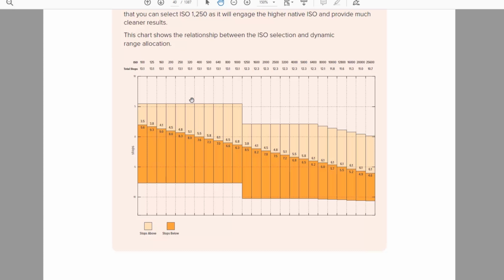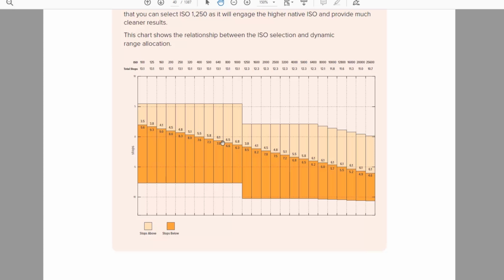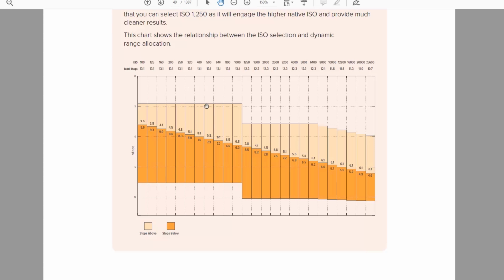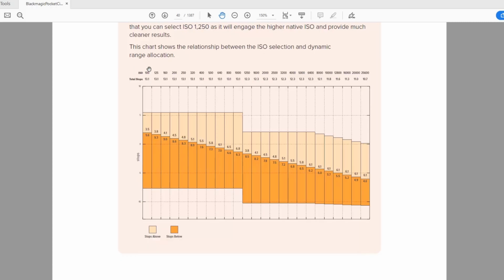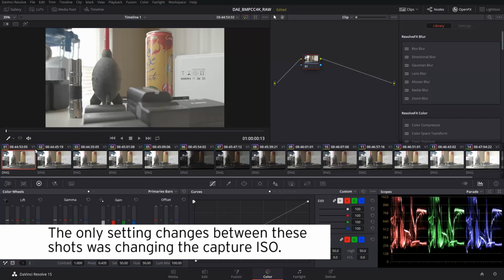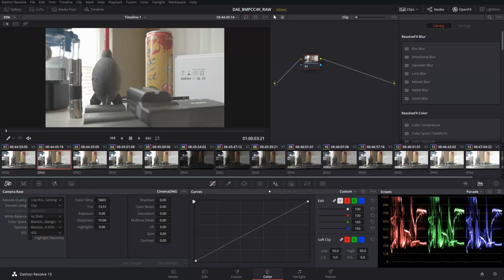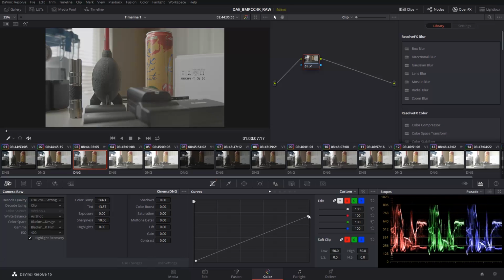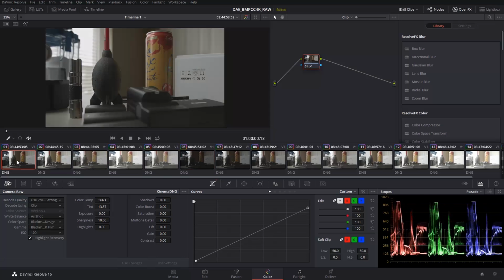BMPCC4K | DYNAMIC RANGE PART 1 | RELATIONSHIP BETWEEN ISO AND RAW | LOW NATIVE ISO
Hi folks, Tony Dae here.

I was asked to make a video discussing the dynamic range and how shooting Raw and changing the ISO affects the dynamic range. This video is an attempt to clarify a misunderstanding by some people in regards to raw, this camera, and how it all kind of works in relation to dynamic range.

I am focusing on the low native ISO for this particular video, however the high ISO setting (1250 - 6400) should operate in the same way as shown here. After 6400 ISO it looks like in camera gain is added to the raw file.

Believe it or not, even technical experts have a really hard time explaining this to a wide audience because it requires the understanding of a lot of technical jargon and i have no idea what your personal technical knowledge level is.

Native ISO